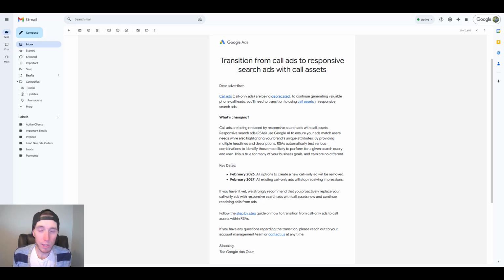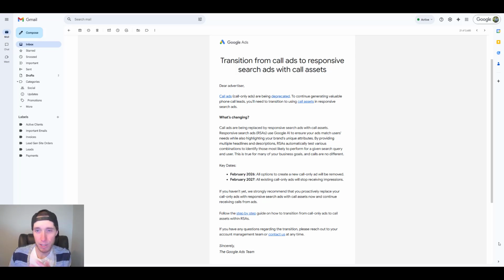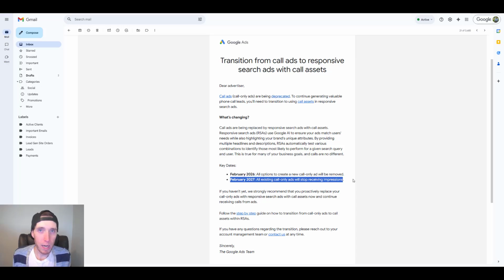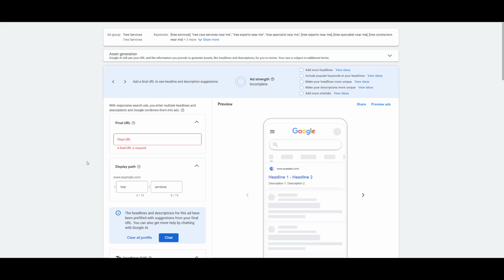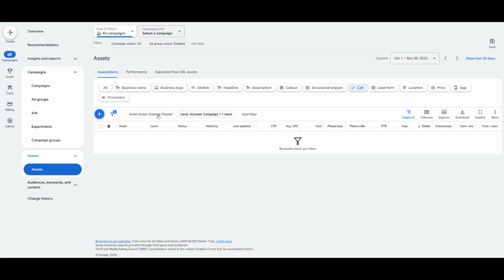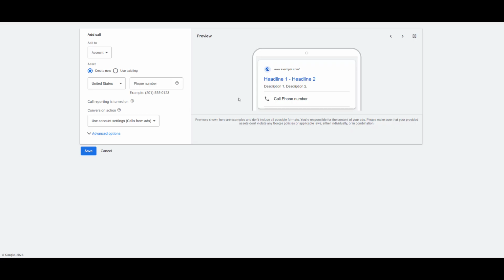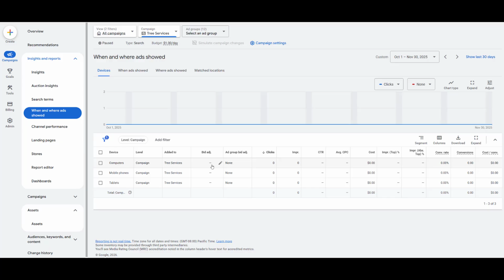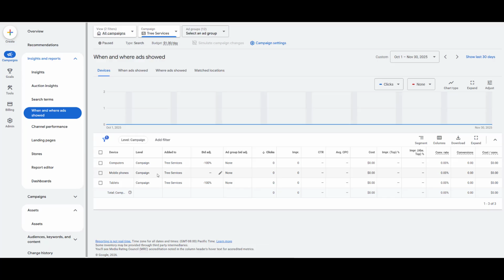Google Ads Is Getting Rid Of Call Only Ads - Here's How To Adjust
Starting this year, Google will be removing the ability to create call only ads on any Google Ads campaign.

If you’re a local business owner who has been relying on Call Only Ads, then moving forward you’re going to have to adjust your strategy if you want to keep running ads on Google.

In this quick video I go over what this means for local business owners, how long call only ads will still be viable, and how you can adjust moving forward.

⏰ Timestamps ⏰
00:00 - Intro and Overview
2:20 - Responsive Search Ads
3:31 - Call Asset
4:23 - Mobile Only Traffic
5:38 - Landing Page
7:27 - Outro